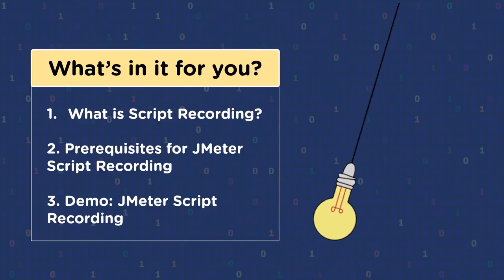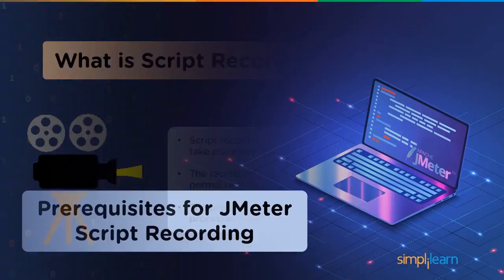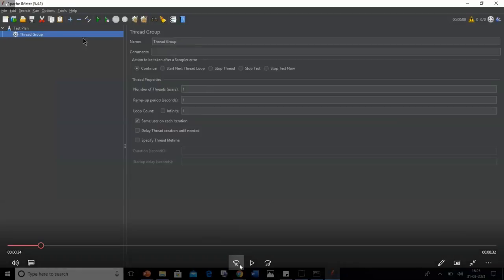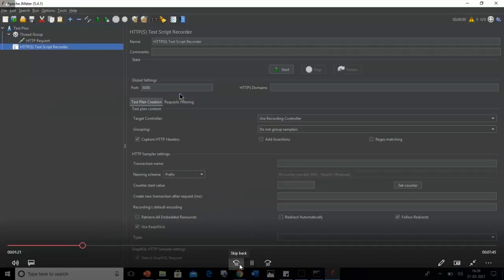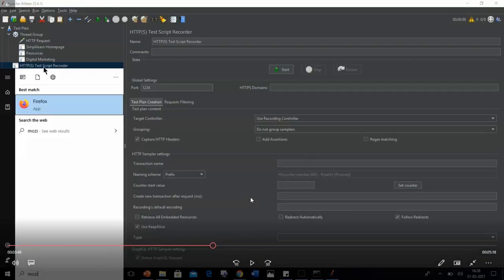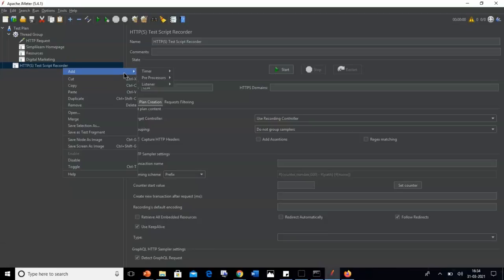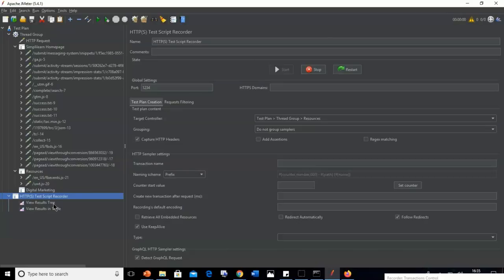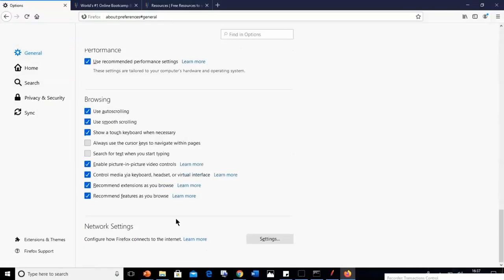JMeter Script Recording Tutorial | How To Record Script In JMeter | Simplilearn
This video on JMeter Script Recording will help you learn the process of Script Recording in JMeter. At the beginning of this video, you shall understand the basics of Script Recording and the prerequisites to perform Script Recording in JMeter. Finally, we shall see the process of performing JMeter Script Recording with a hands-on demo.

00:00 What is Script Recording
02:05 Prerequisites for JMeter
02:20 Demo

Post Graduate Program in DevOps
This program, designed in collaboration with Caltech CTME, prepares you for a career in DevOps, bridging the gap between software developers and operations teams. Our unique Blended Learning combines live online classes, interactive labs and more, giving you hands-on experience and job-ready skills.This Post Graduate Program in DevOps will help you master the art and science of improving the development and operational activities of your entire team. You will build expertise via hands-on projects in continuous deployment, using configuration management tools such as Puppet, SaltStack, and Ansible.

Key Features:
✅Caltech CTME Post Graduate Certification
✅Receive 25 CEUs from Caltech CTME upon course completion
✅Master classes with Caltech CTME instructors
✅Physical Certificate from Caltech CTME (on request)
✅250+ hours of Applied Learning
✅Enrollment in Simplilearn’s JobAssist